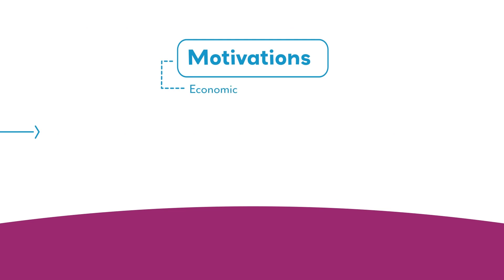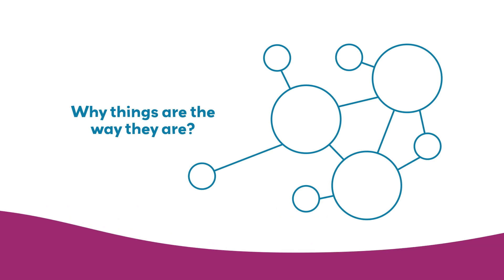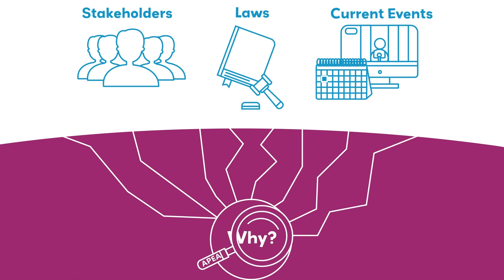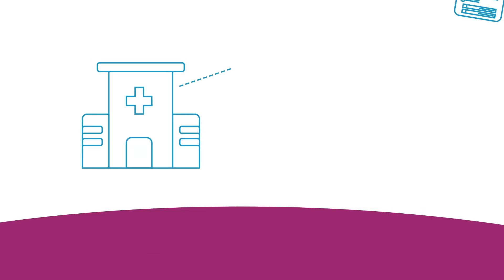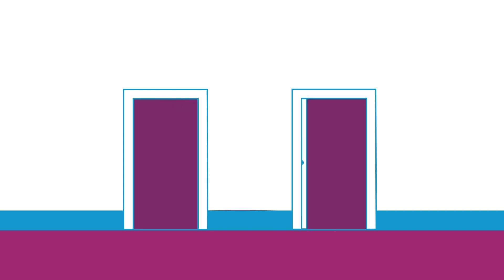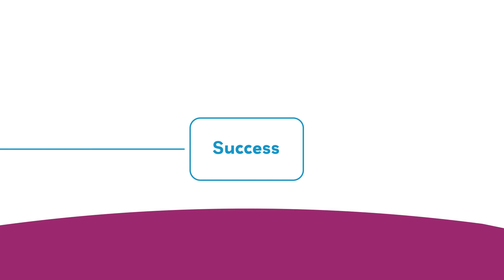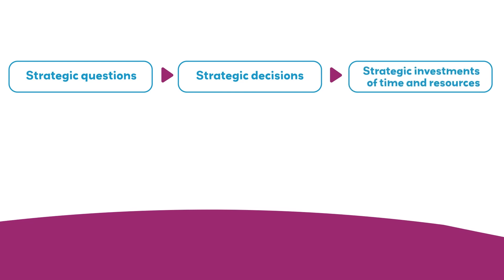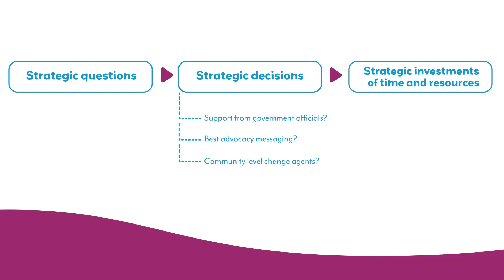Understanding Applied Political Economy Analysis (APEA)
This video provides a short introduction to Applied Political Economy Analysis (APEA). It explains what APEA is and why projects may benefit from using this methodology.

If you’d like to learn more about APEA, Pact has multiple resources available to guide teams. We suggest you start with Pact’s APEA Handbook, which provides a detailed overview of the methodology with examples from around the globe and guidance for designing and executing APEA studies.